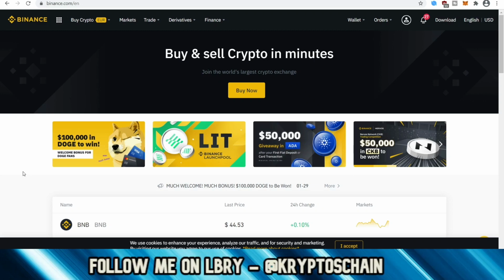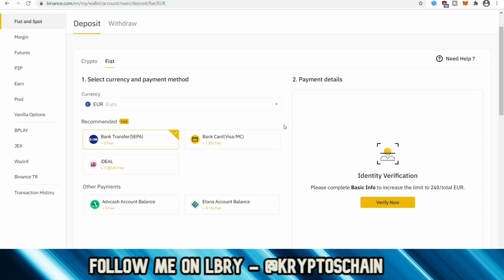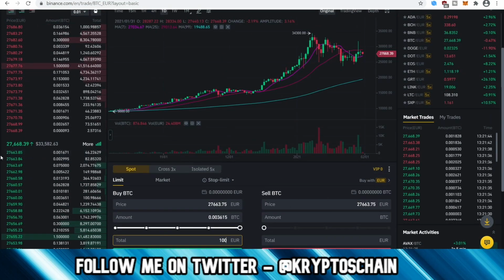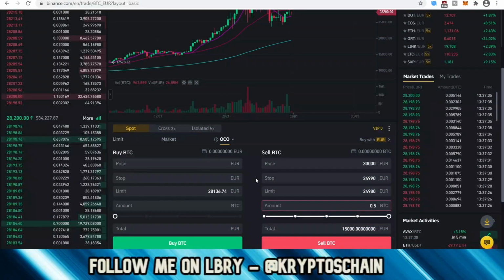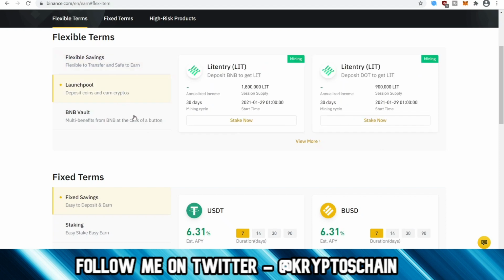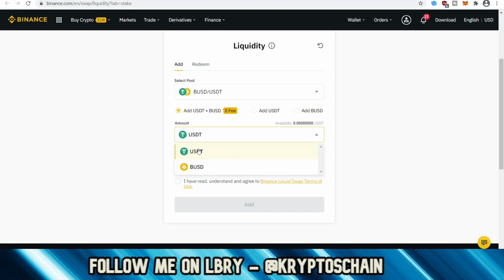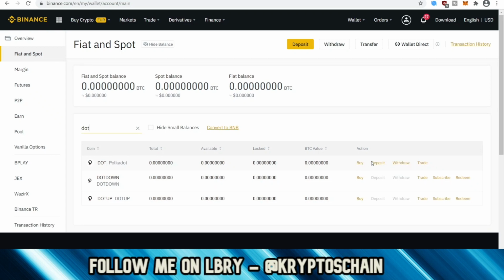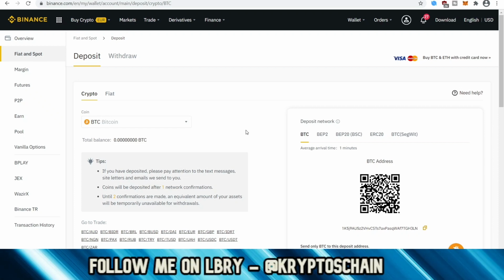Binance Exchange Tutorial 2021 | How to use Binance Exchange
In this Cryptocurrency Tutorial, I look at Binance Exchange and how to use it in 2021 as well as all the different features it now has to offer.

00:00 - Intro
01:08 - Overview (Balances)
01:46 - How to Deposit
04:35 - How to Withdraw
05:01 - How to use Classic Feature
11:48 - Finance Features
16:57 - How to use Advanced Feature
17:27 - How to use Margin Trading
18:57 - Deposit and Withdraw Crypto

SOCIAL MEDIA
Follow me on other video platforms if you wish to support decentralization:
LBRY TV, Bittube TV, Theta TV

EXCHANGES
Keep your crypto safe with a Hardware Wallet !

Are you a U.S Citizen and can't use most exchanges ? Use Hotbit

Are your favorite crypto tokens or coins on Bibox ?